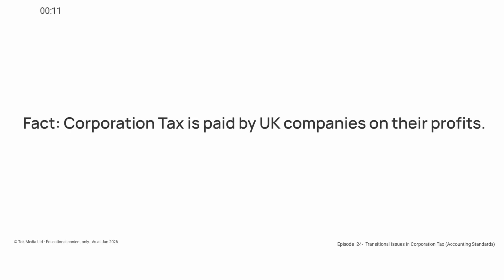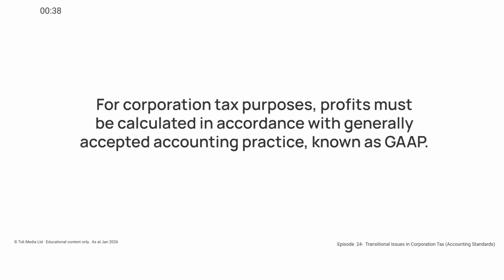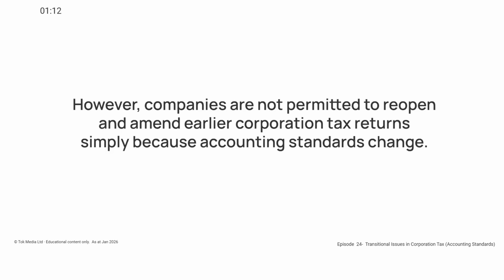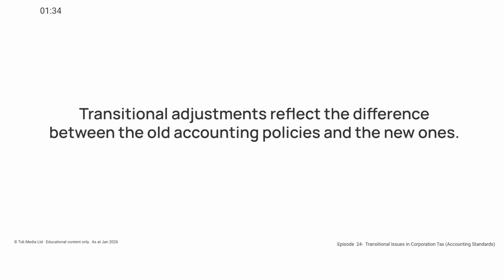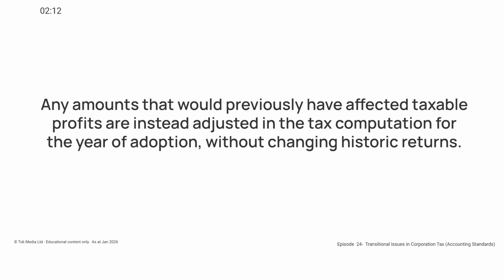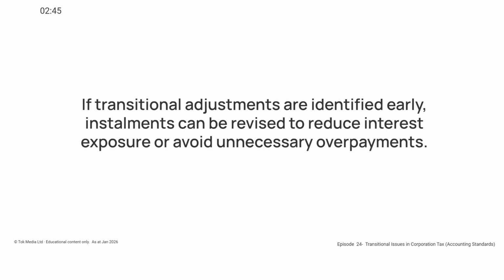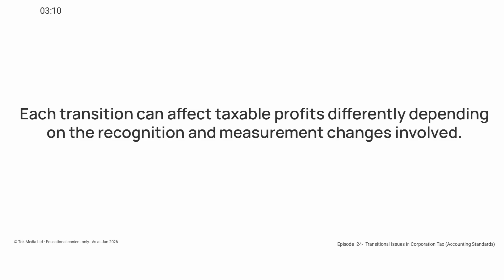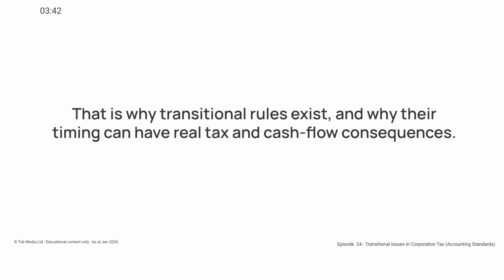TaxBrief 024 - Transitional Issues in Corporation Tax: Accounting Changes Explained (UK)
This episode explains how transitional issues are dealt with for corporation tax when accounting standards change, including why prior returns are not reopened, how transitional adjustments are calculated, the impact on taxable profits, quarterly instalment payments, and interest risk.
As at September 2025. Educational content only.

What you’ll learn:
• Why transitional tax rules exist
• GAAP and corporation tax profits
• Adoption of new accounting standards
• Transitional adjustments in the year of change
• Impact on QIPs and interest